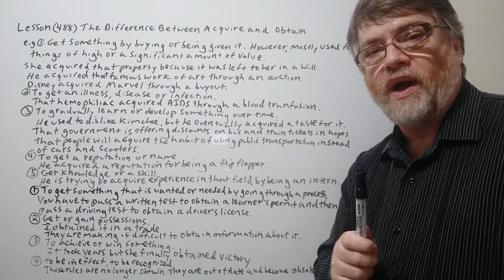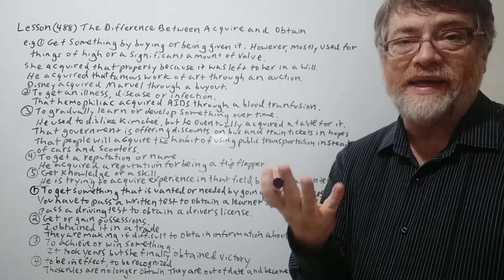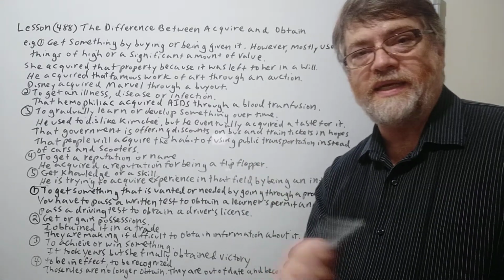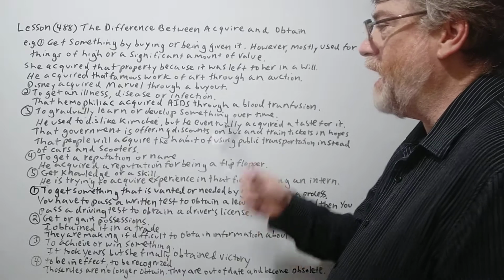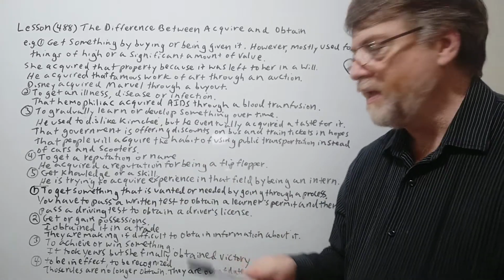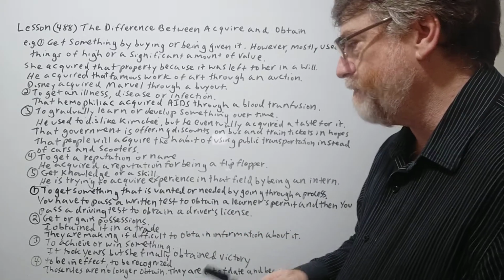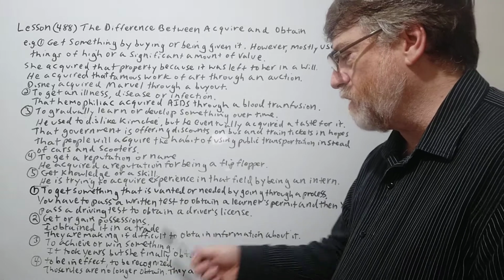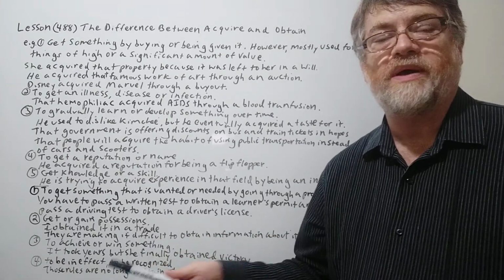English Tutor Nick P Lesson (488) The Difference Between Acquire and Obtain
In this video ,we will cover the differences between acquire and obtain. Even though they both mean to get something, there are some clear differences when you are more likely to use one rather than another and we will provide example sentences.